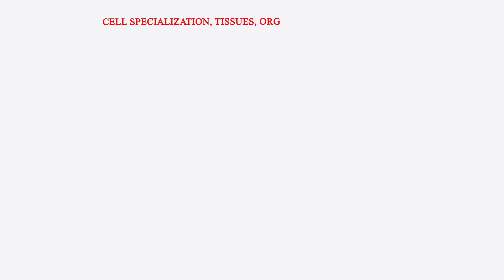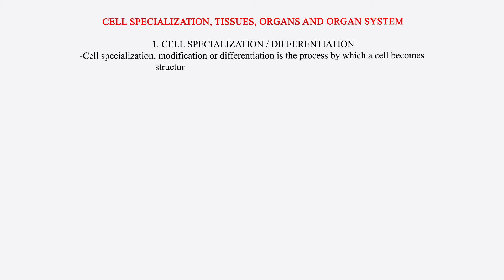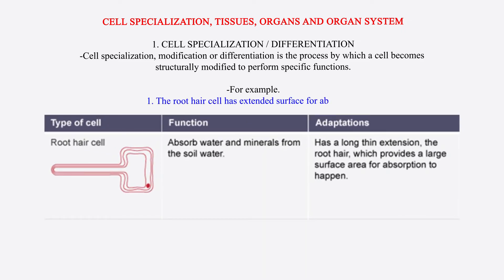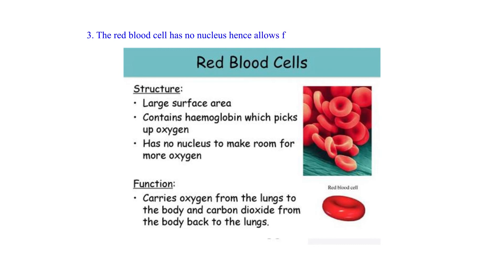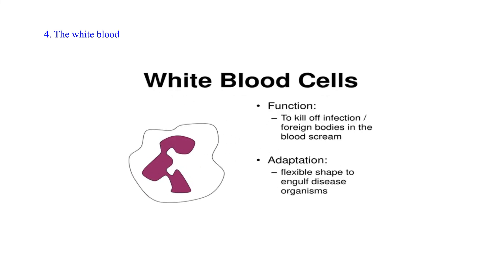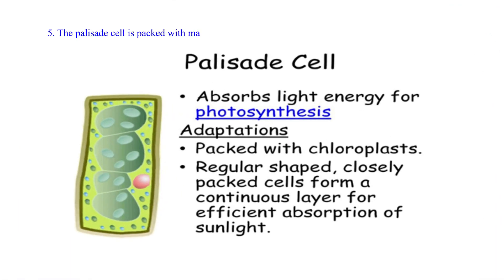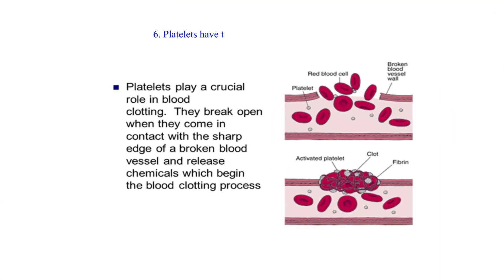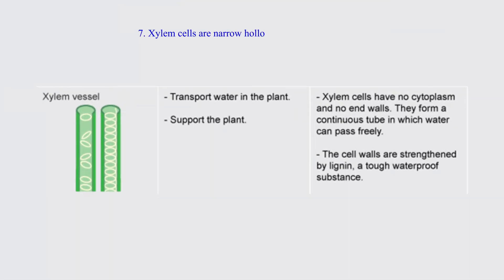Cell specialization , tissues ,organs and organ system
This video takes the learner through different types of cells [both plant and animal cells]  and their structural modifications so as to specialize in a certain function.